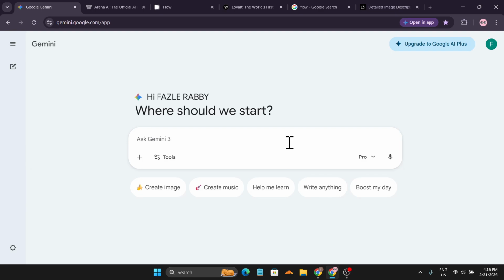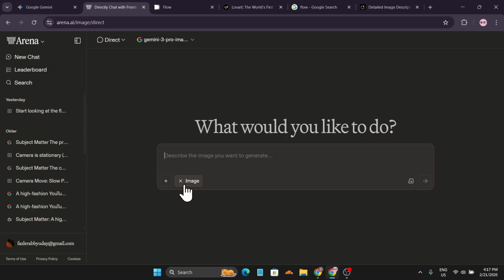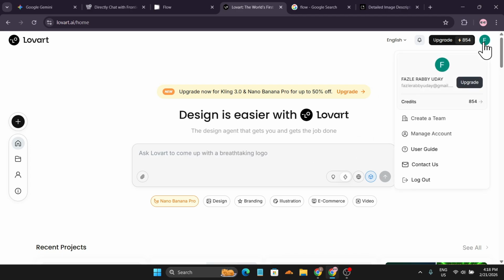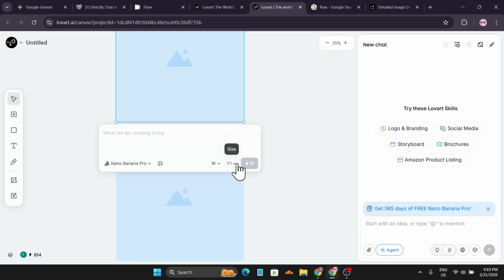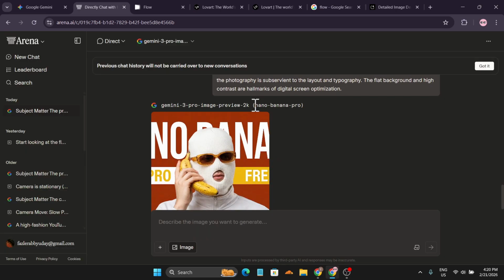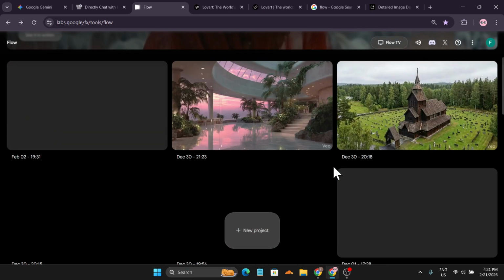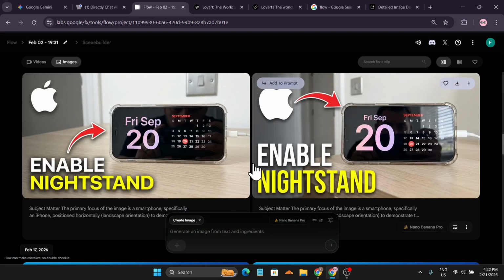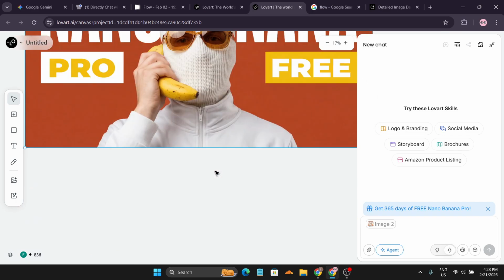How To Use Nano Banana PRO For FREE! (EVERYDAY)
BEST Websites to Use Nano Banana Pro for FREE ( 4K Quality ).

nano banana pro free
free nano banana pro

I found best websites where you can use Nano Banana Pro for free using free credits. No payment, no subscription, just real working platforms that actually give access. Perfect for testing Nano Banana Pro without spending any money.